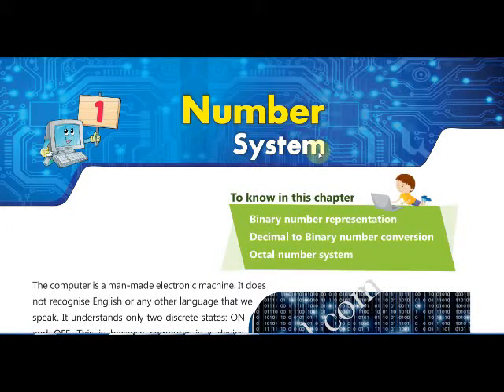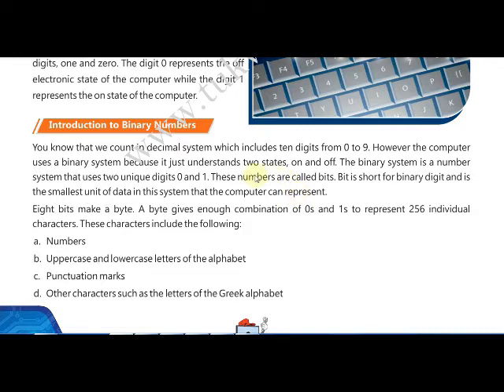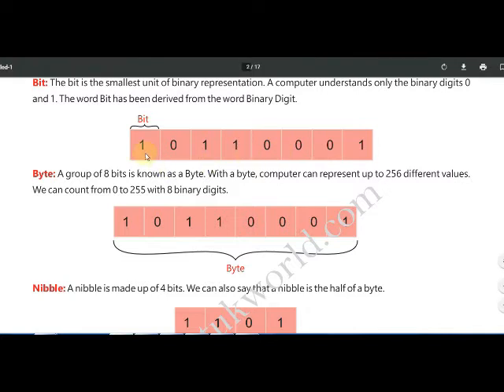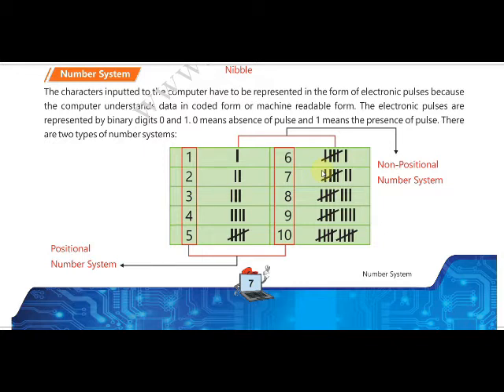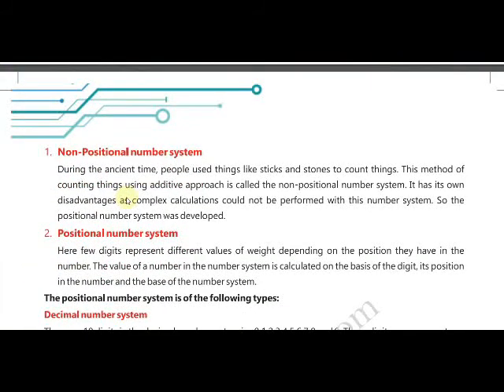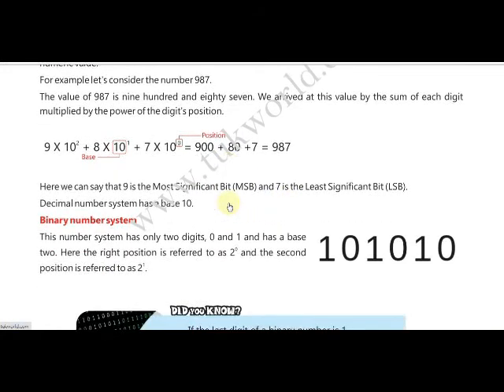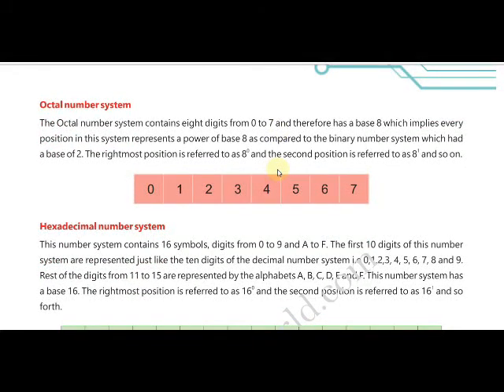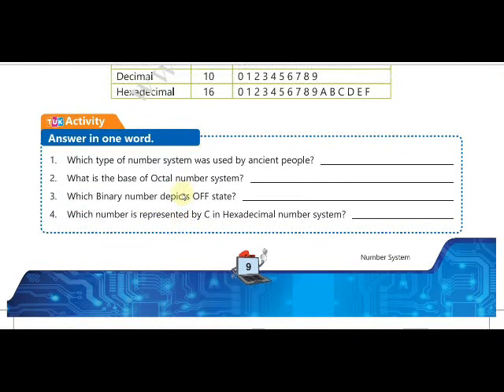Session 1 Computer VII State Lesson 1